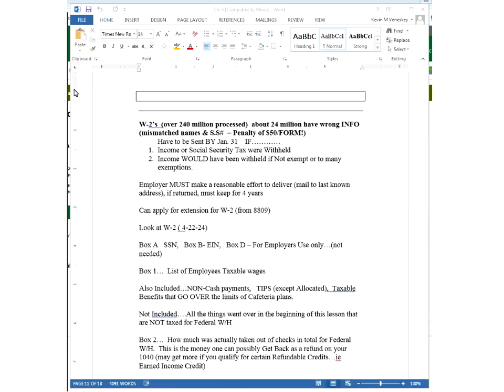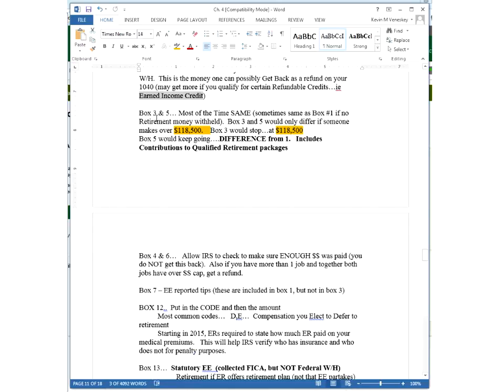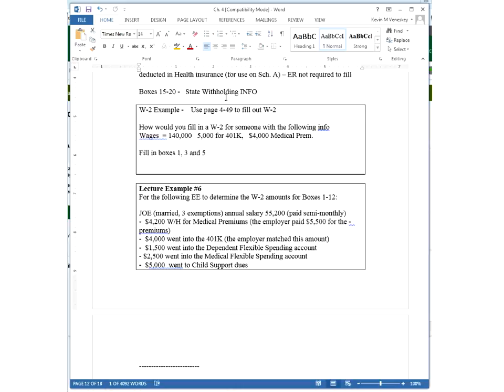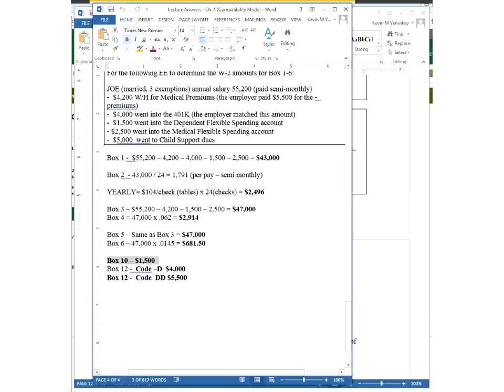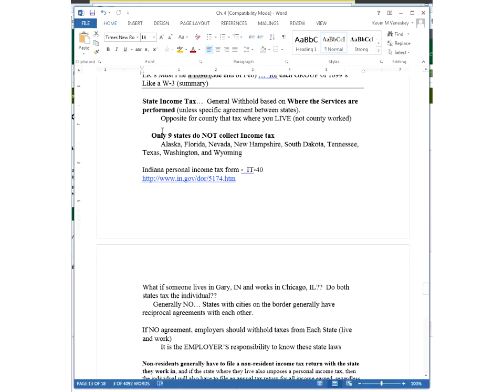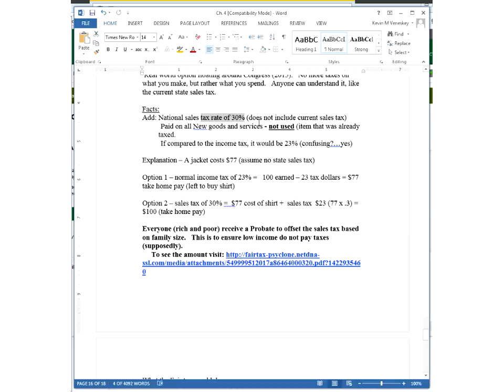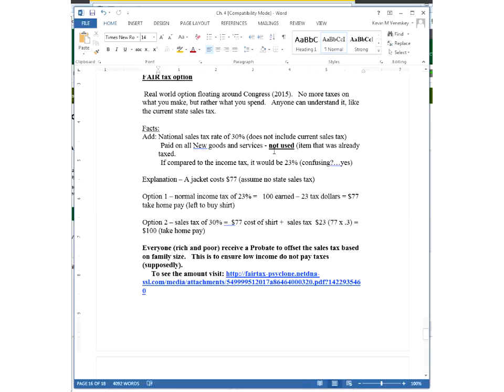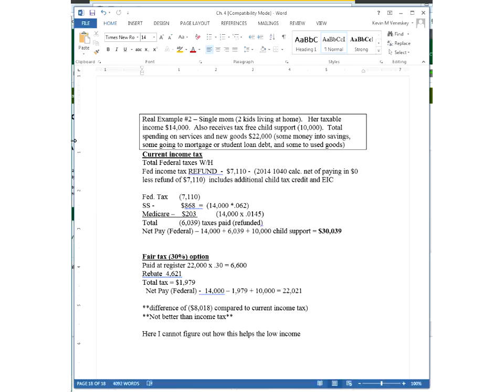Ivytech Acct 106 Payroll week 5 part 1